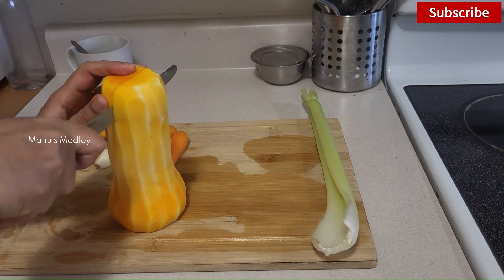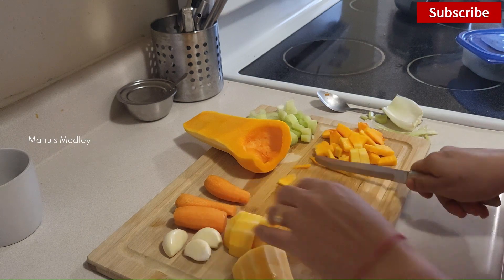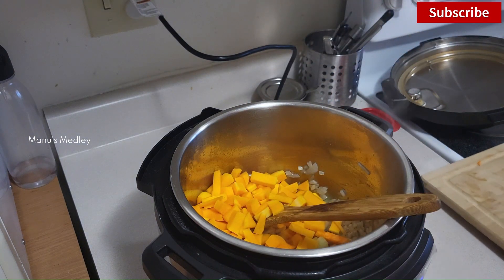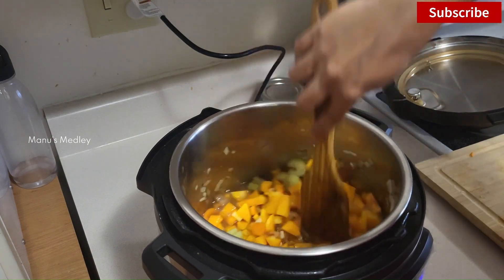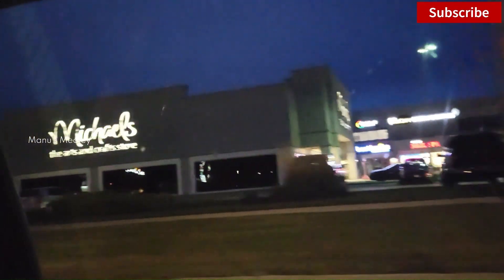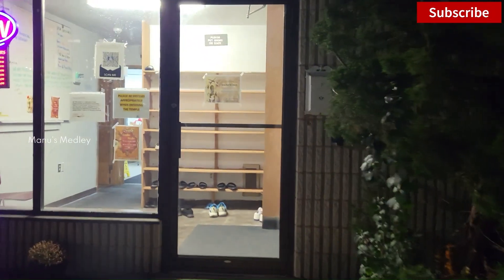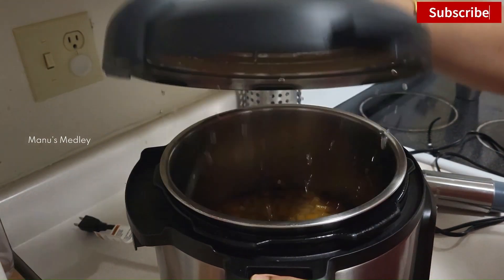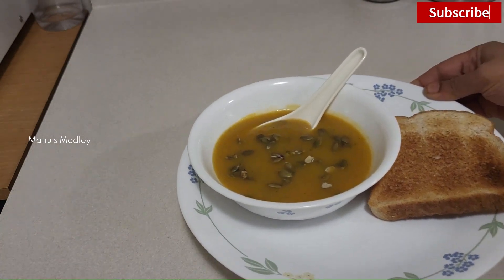My last vlog before I say Goodbye | Butternut squash soup recipe | Life Update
This video gives you a sneak peak into my Friday evenings and apparently my last vlog before I say good bye. I have also shared a simple and soulful soup recipe in this vlog. Watch the video to know more... I hope you like it!!!